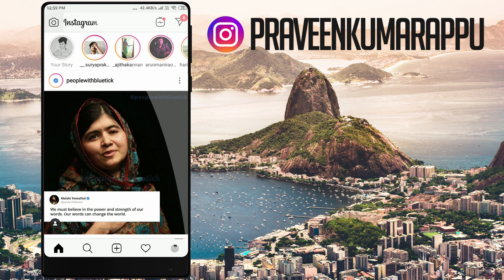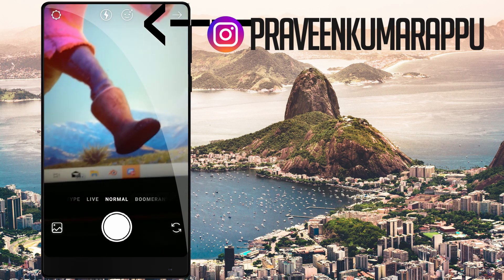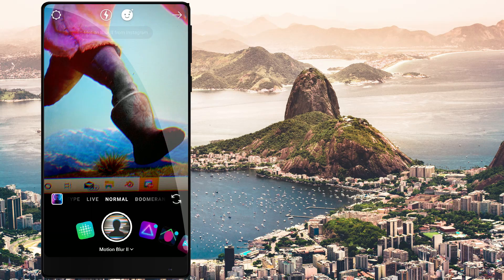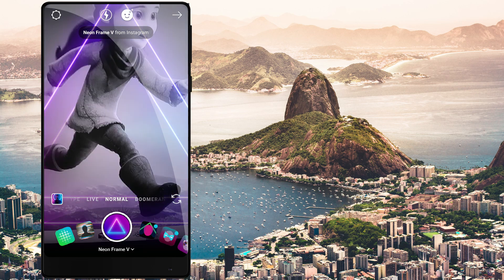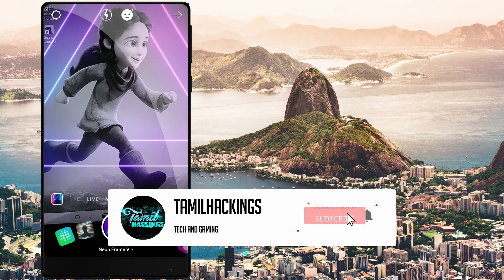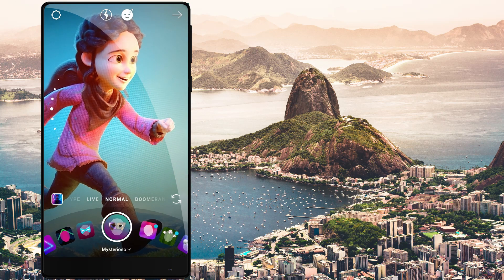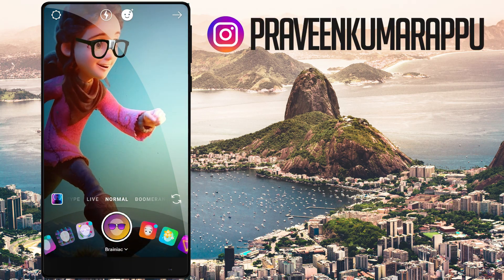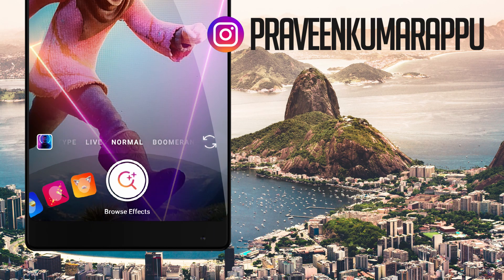Instagramல் புதிய Filters பெருவது எப்படி?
In This Video I Will Show You How To Get New Instagram Browser Filter Feature On Your Android. And Get Awesome Filters For Instagram Status.